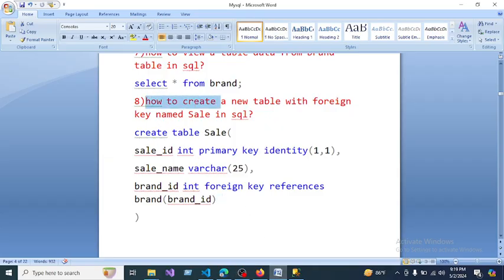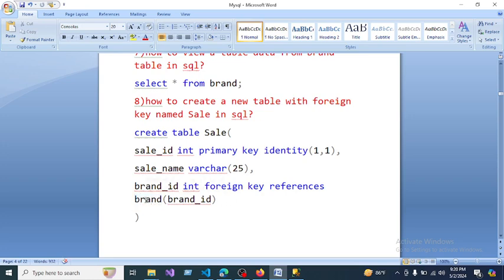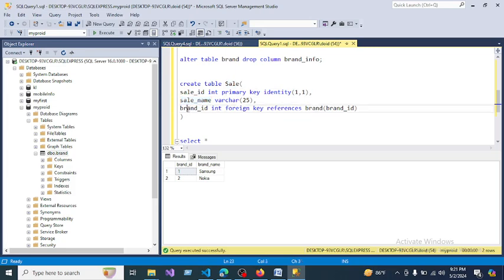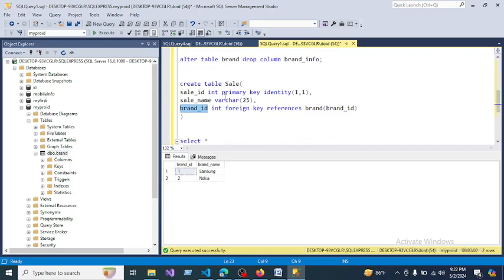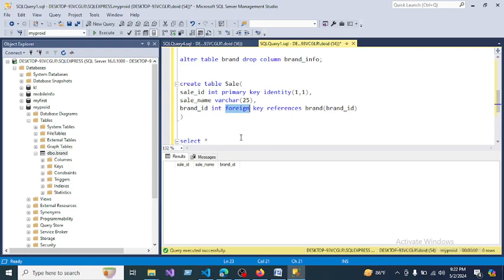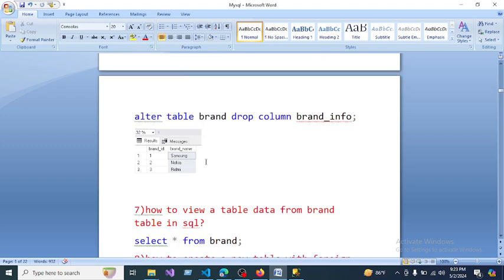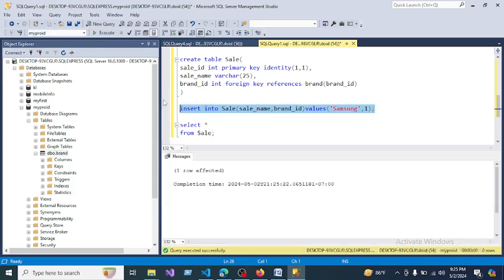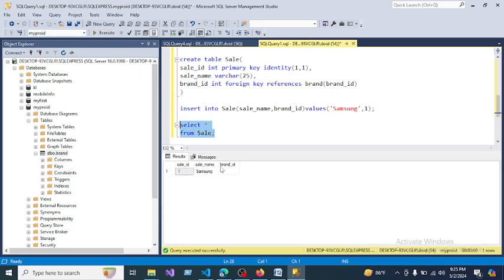how to create a new table using foreign key | SQL | MYSQL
oreign key constraint,how to create foreign key in mysql
,how to create primary and foreign key in mysql,
how to create foreign key in mysql workbench,
mysql tutorial